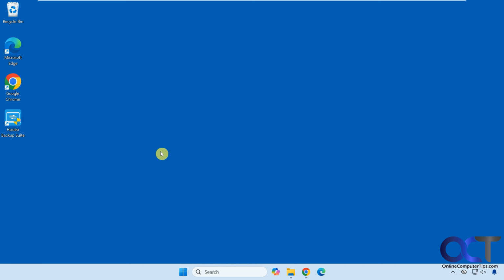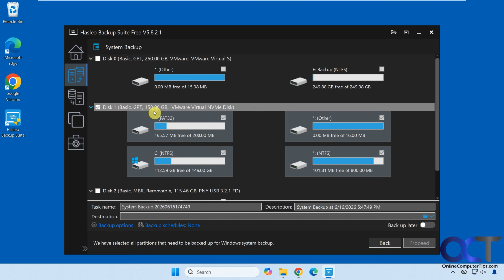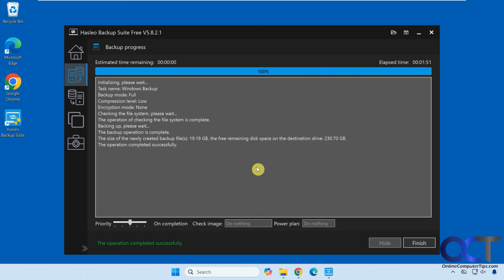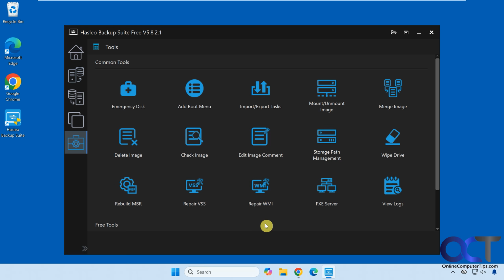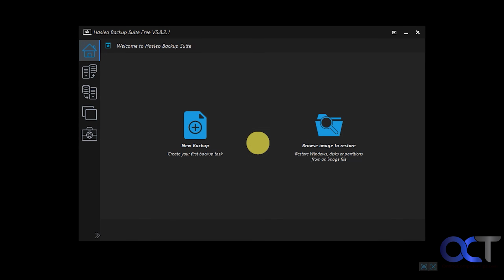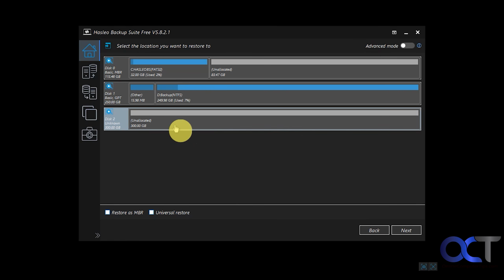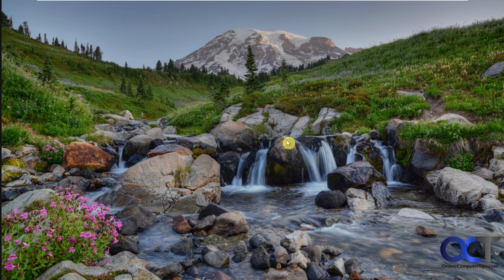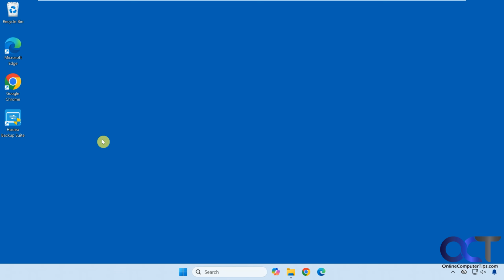How to Perform a Bare Metal Windows Restore on a New Drive or New PC from a System Image Backup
When your computer crashes or has some type of hardware failure, it's important to have a backup of your system (Windows) so that you can recover your computer and get it up and running again. In this video, we will show you how to create a Windows system image and then restore it when your computer crashes and will not boot. You can do what is called a bare metal restore after replacing the faulty hardware or even on a new computer to get Windows, your files and apps back again.

Here is a writeup of the backup and restore process as well as the emergency disk creation process on our website.

0:00 - Introduction
1:00 - Creating the system image backup
3:27 - Creating the emergency bootable flash drive
4:07 - Booting with the flash drive to restore the backup image to a new drive
6:45 - Logging in to Windows to check the results

Here is a link where you can download the free Hasleo Backup Suite.

Here are some other videos we have done using the Hasleo software.

How to Clone Your Windows OS System Drive to a Smaller Hard Drive with Hasleo Disk Clone Free.